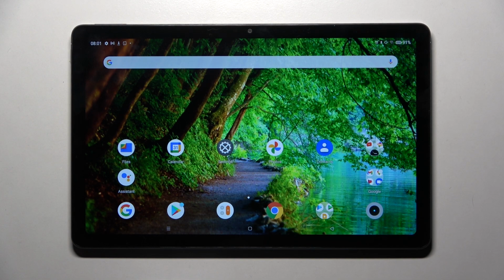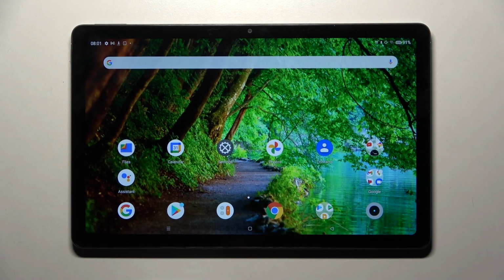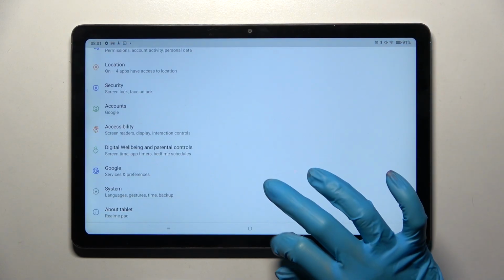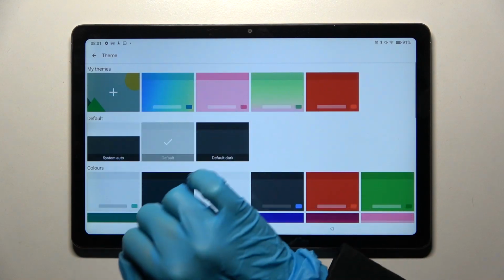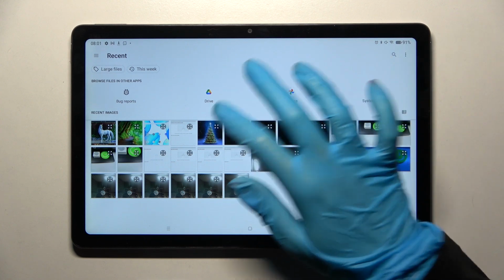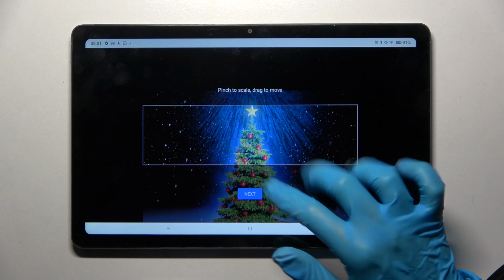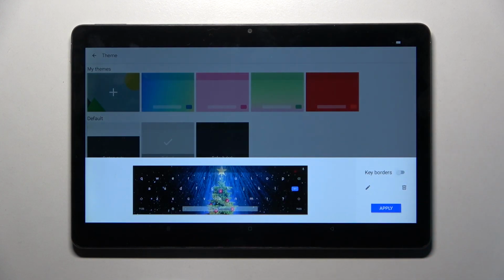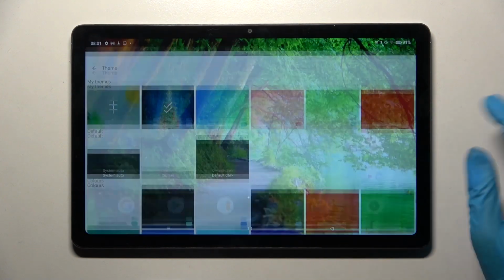How to Customize Keyboard Theme with an Image in Realme Pad - Pick Keyboards Background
In today’s guide, we’ll love to show you how to create a unique and amazing keyboard on your Realme Pad! That’s possible because your tablet allows its user to Customize Keyboard Theme with an Image. So, stay with us, follow all steps and picture a perfect photo to apply as your keyboard background. So, look up, and let’s get started!

How to Customize Keyboard Theme in REALME PAD? How to Refresh Keyboard Theme in REALME PAD Mobile? How to Personalize Keyboard Theme in REALME PAD Smartphones? How to Change Theme of Keyboard in REALME PAD? How to Customize Keyboard with an Image in Realme Pad? How to Change Keyboard’s Background in Realme Pad?